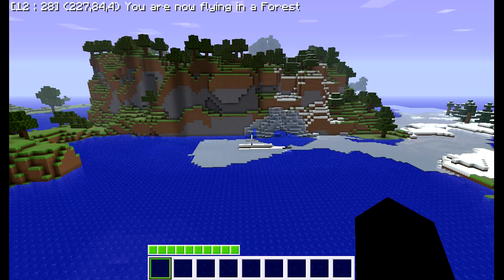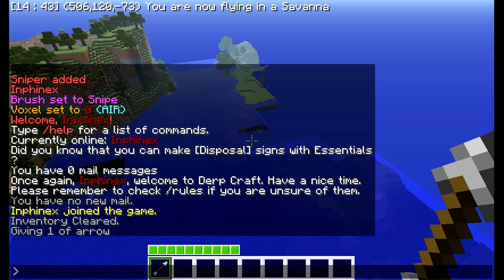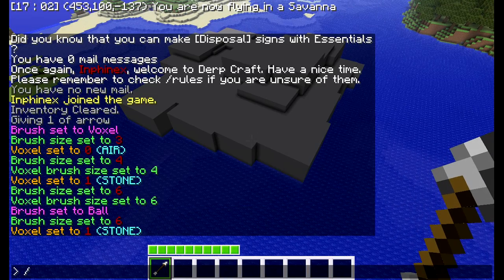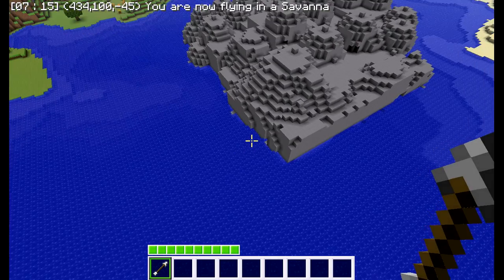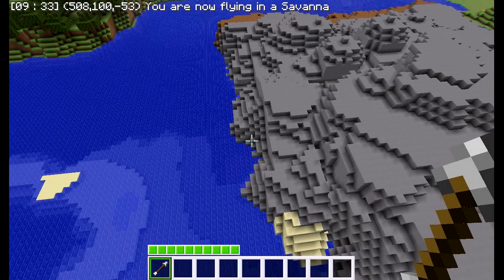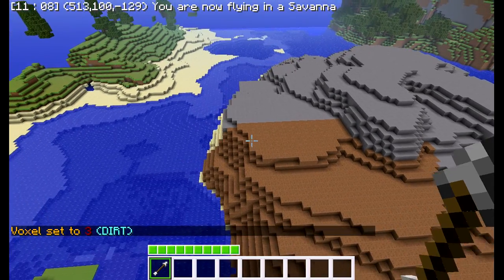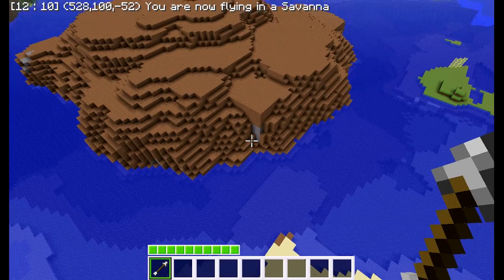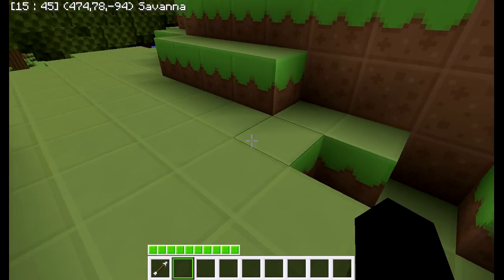[Xenophobe04 - Minecraft] VoxelSniping Tutorial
Here, I show you guys how to use the VoxelSniping plugin. This is one of the best plugins I've ever downloaded because of its help to my server.